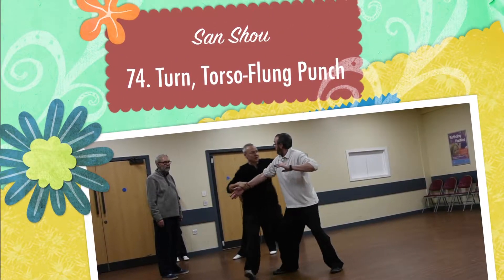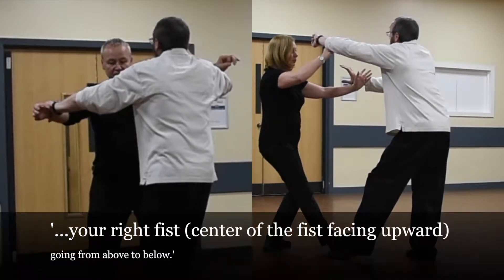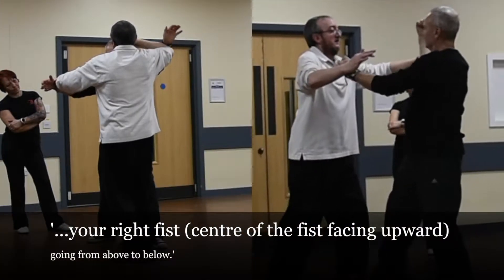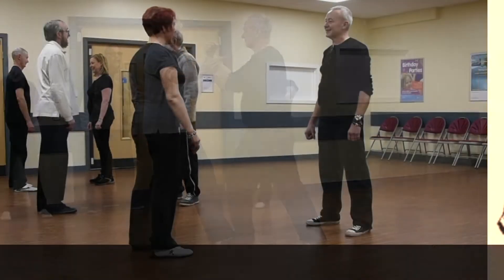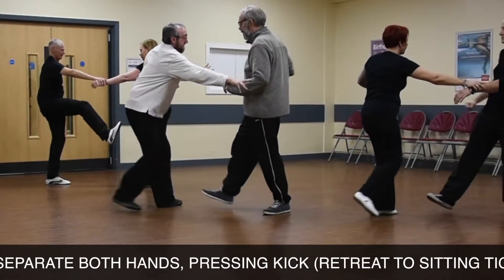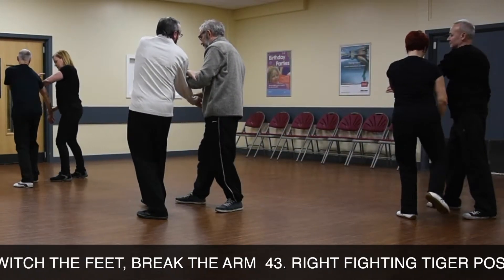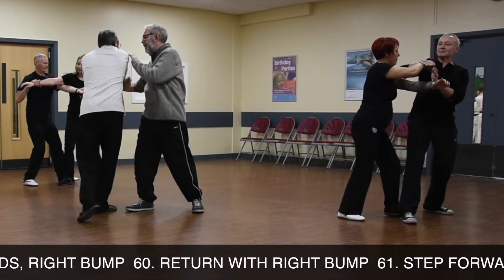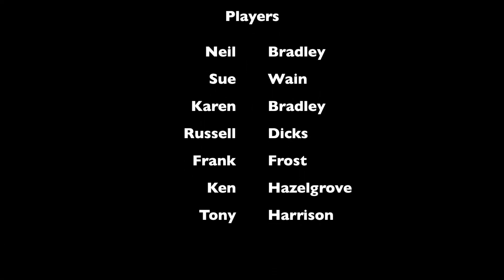74. Turn, Torso Flung Punch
Move 74 in the 2 Person Sparring Set following the pictures and text from Chen Yanlin, translated by Paul Brennan.